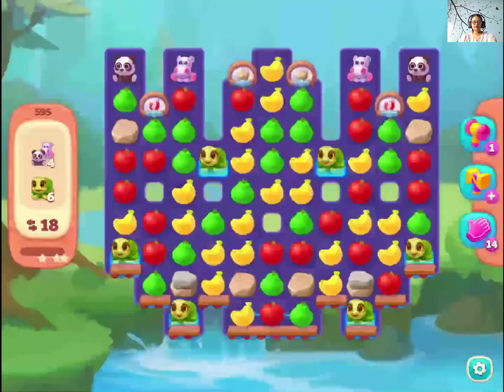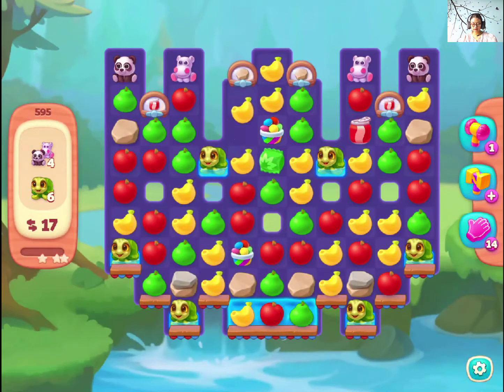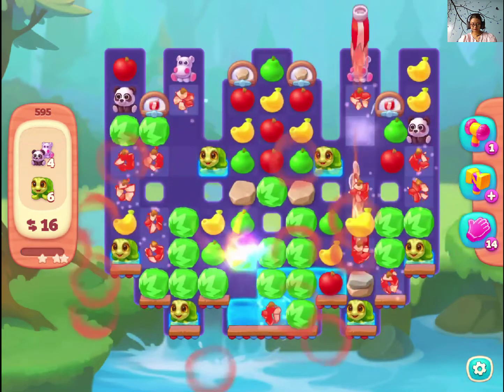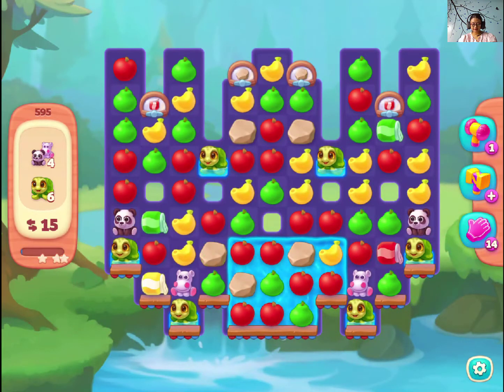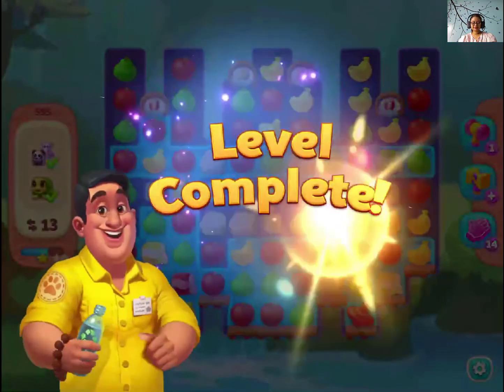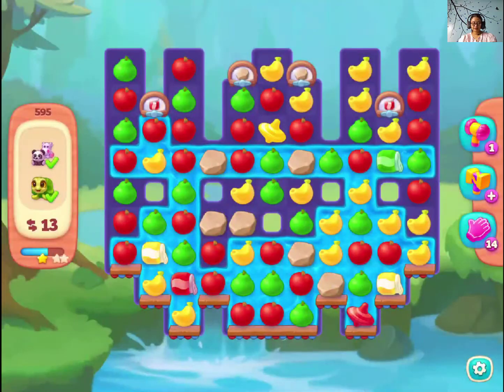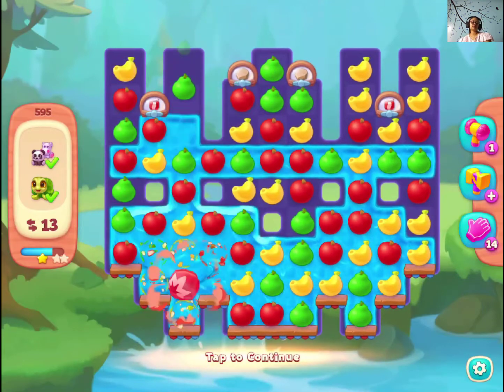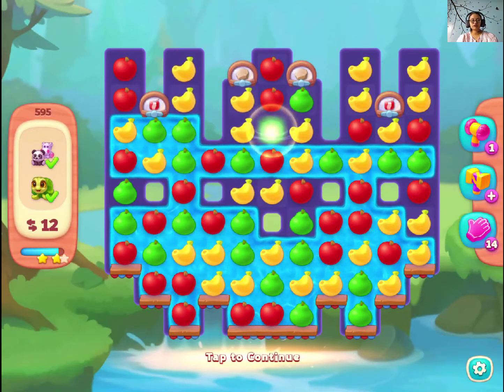Wildscapes Level 595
You need toys and turtles in this level. Focus on the water flow.